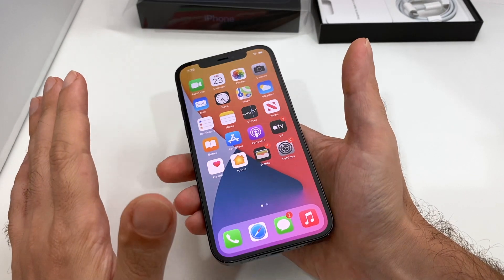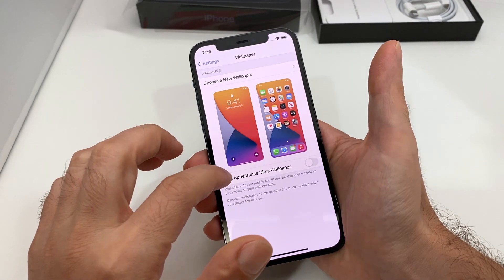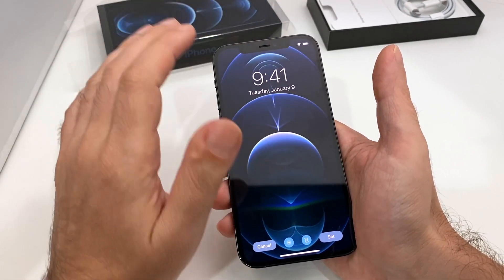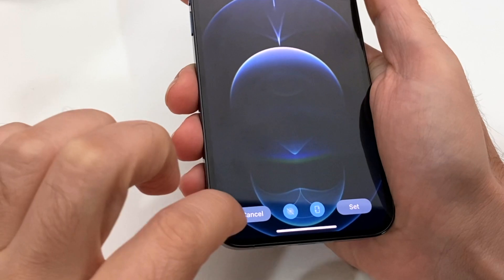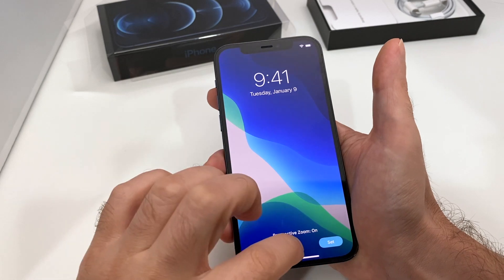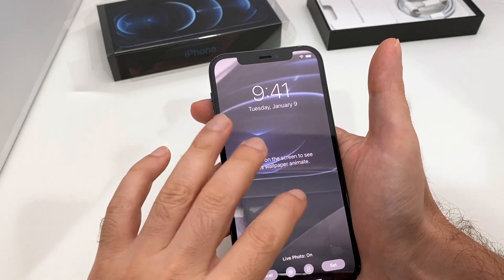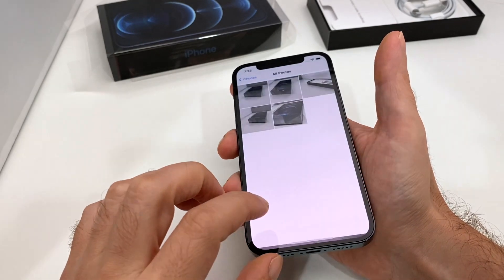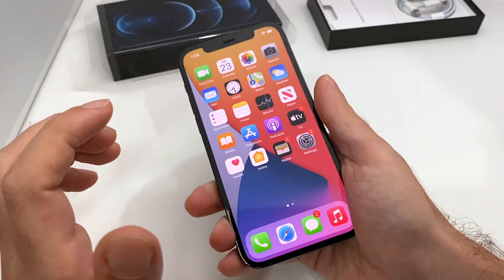iPhone 12 Pro - How to Change Wallpaper | Howtechs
This video shows how to change the wallpaper or screen background on the iPhone 12 Pro, this works for both the lock screen wallpaper and the home screen wallpaper.  We explain live wallpapers and also how to set the zoom perspective to show depth.